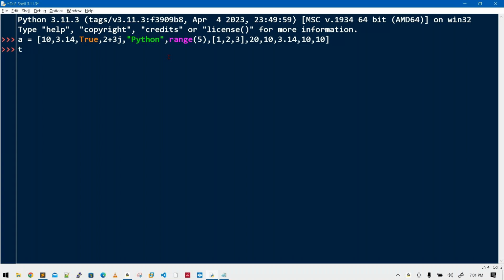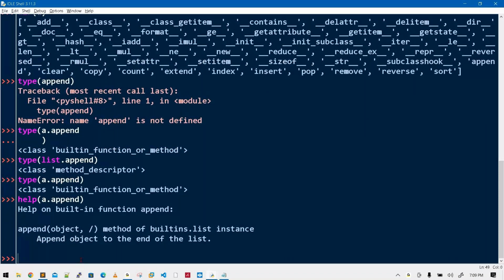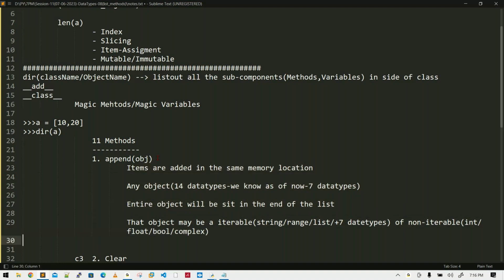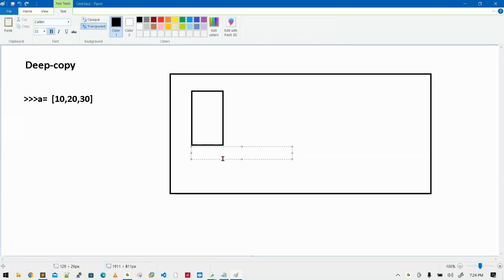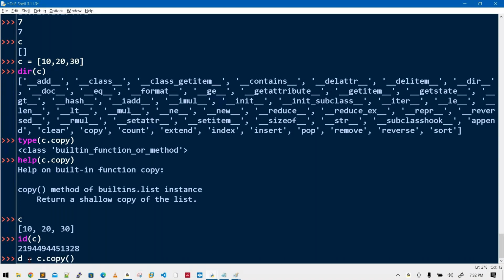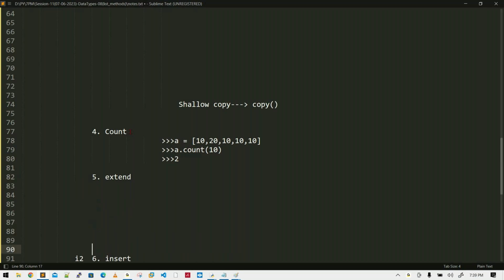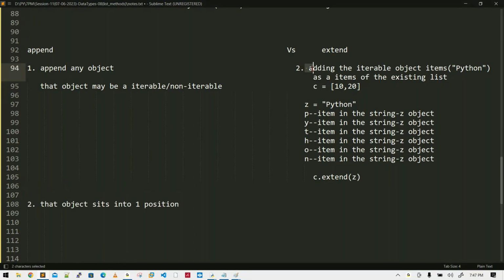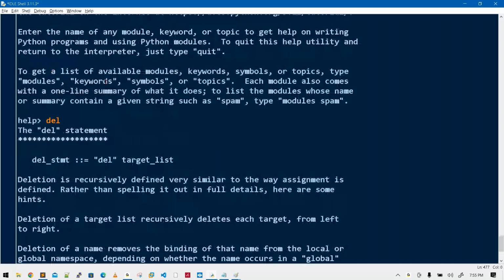Python DataType List and OPERATIONS | By Nagarjuna Vadlakonda | Ph +91 8099809099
- Scratch to Advanced
- Batch timings are 1) 7-8AM IST
- Another batch 2) 7PM-8PM IST